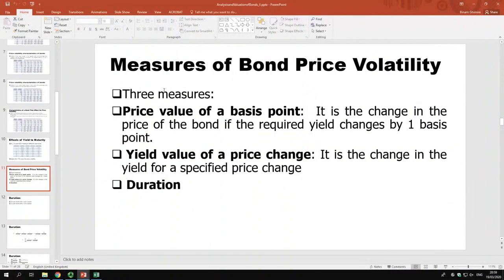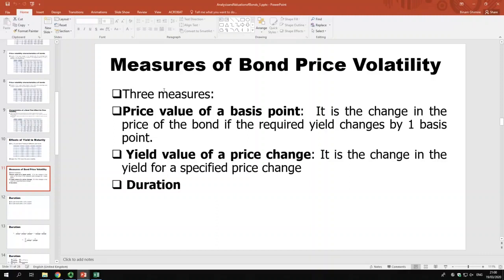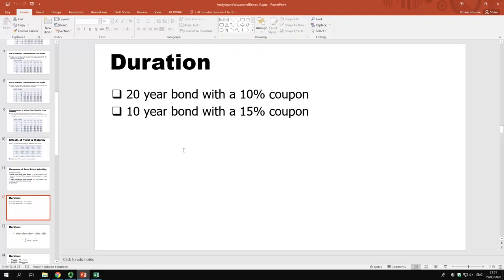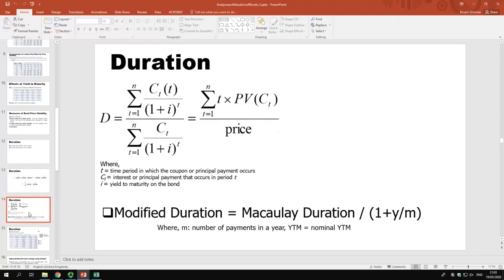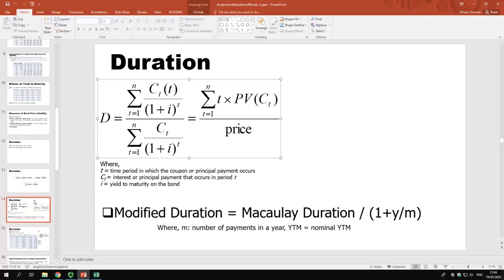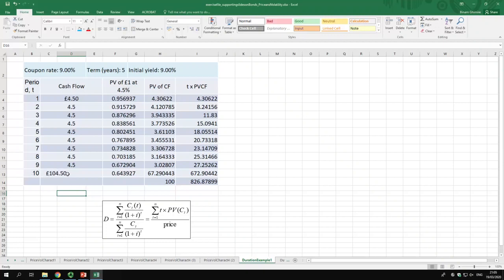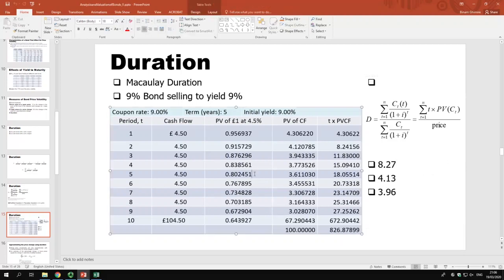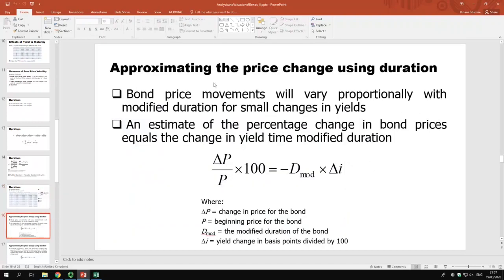Bonds Lesson 6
Short finance videos on Bonds, There are about a dozen short videos that will take you through the bond valuation and volatility concept. Illustrations for key concepts such as duration, modified duration and convexity are provided.